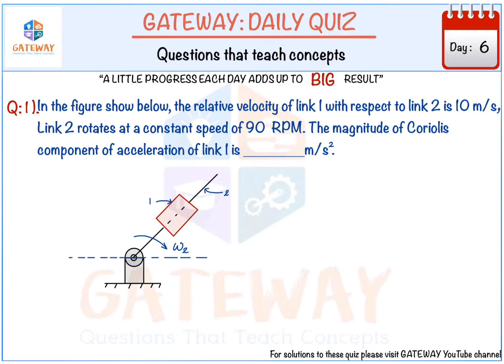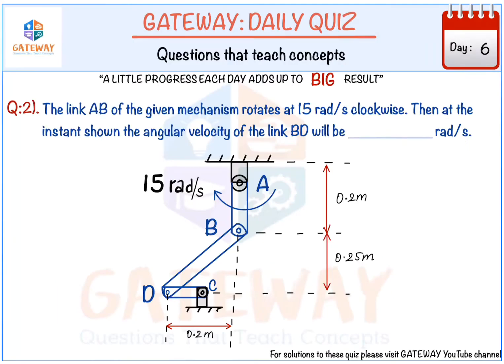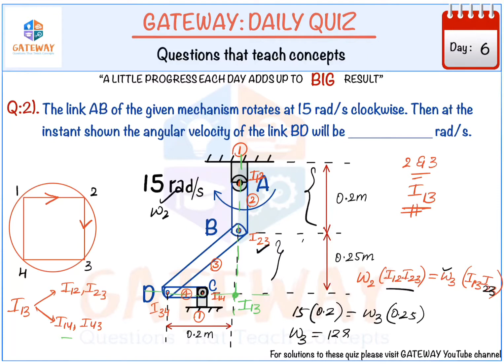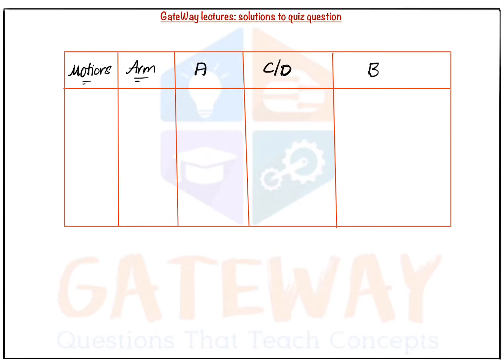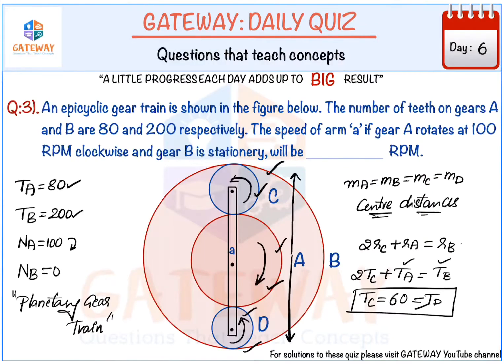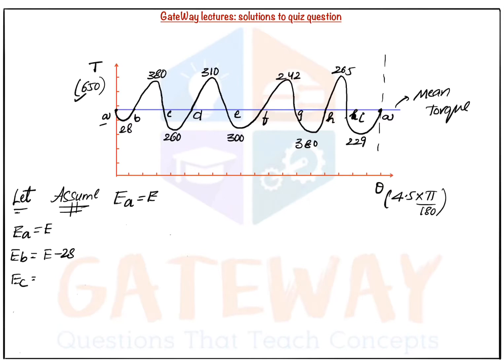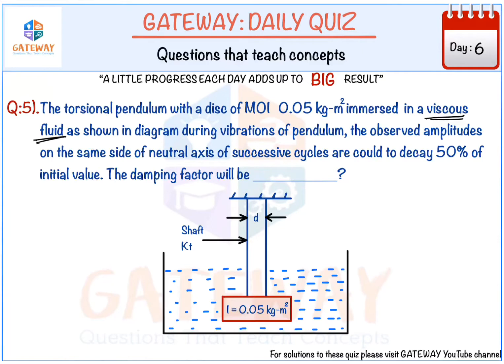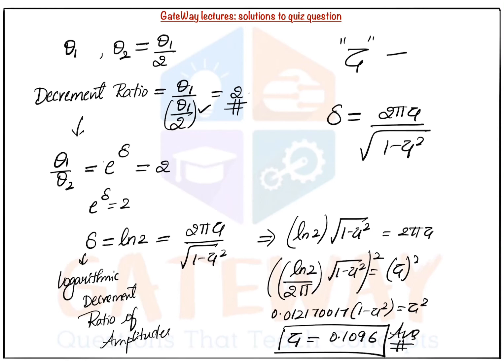DAY 6 QUIZ SOLUTIONS | DAILY QUIZ || GATEWAY MECHANICAL LECTURES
Solutions to day 6 quiz on theory of machines